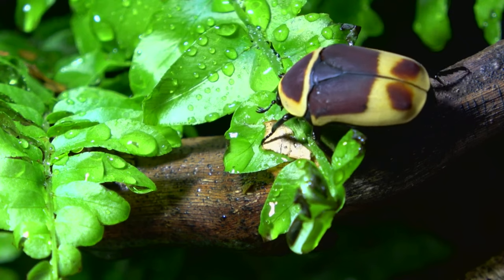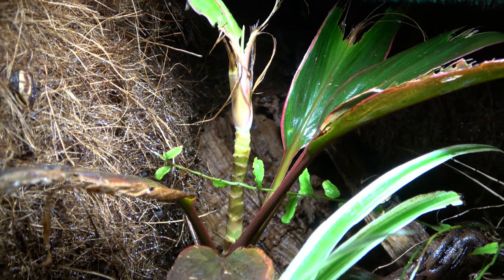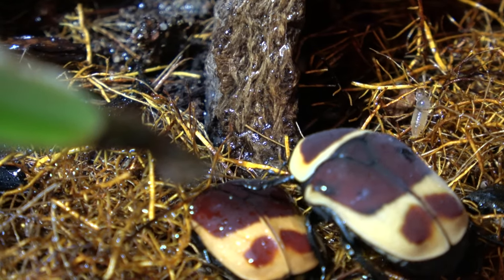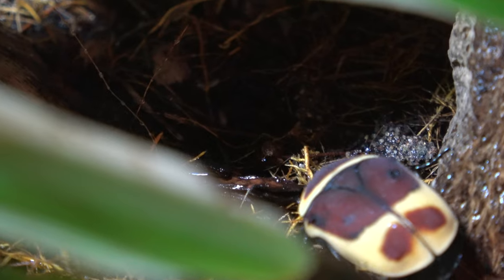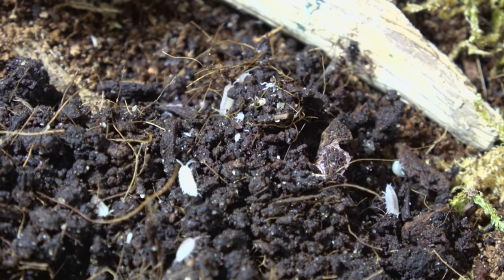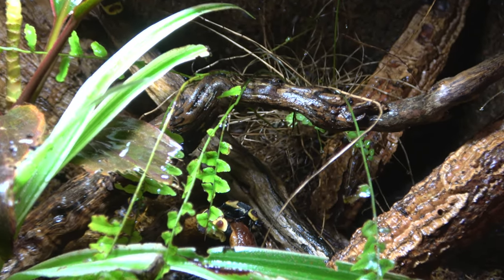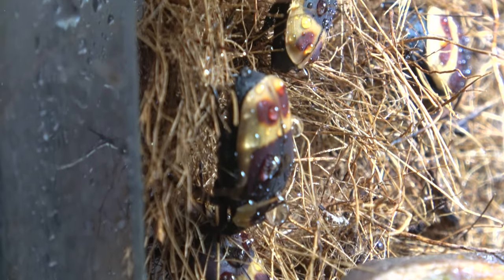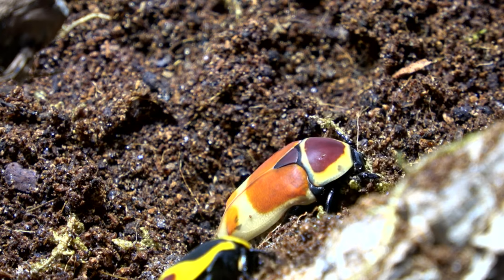Woodlice Apocalypse - They're Taking Over... AGAIN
They've come back with a vengeance. Looks like another upgrade for the sun beetles is on the table after the woodlice ransack and pillage yet another beautiful enclosure.

Oh well, guess it's just an excuse to build more things...